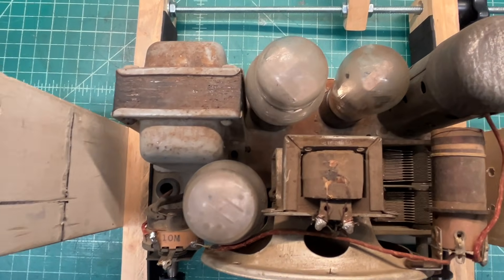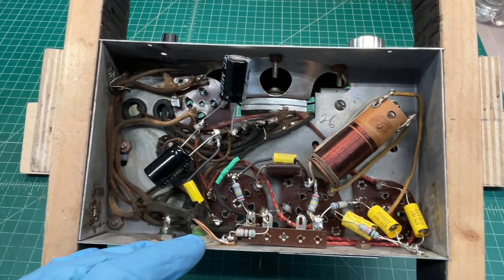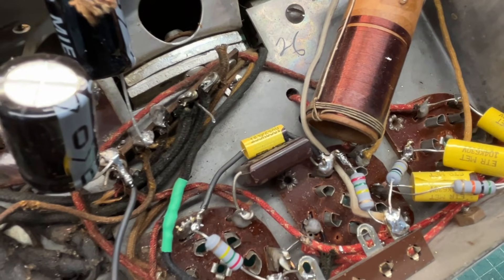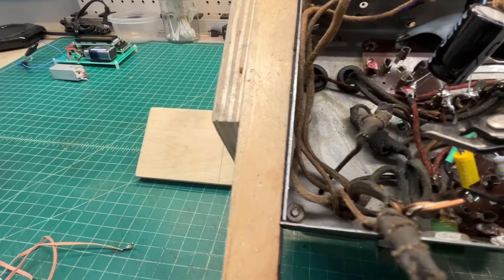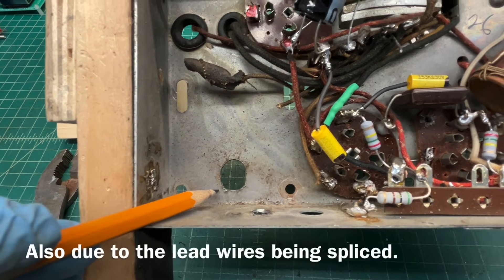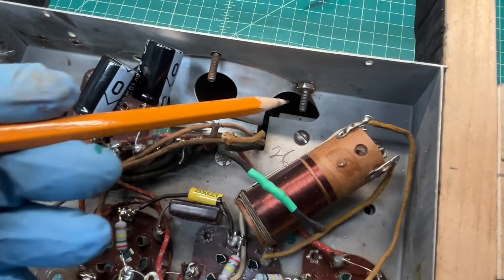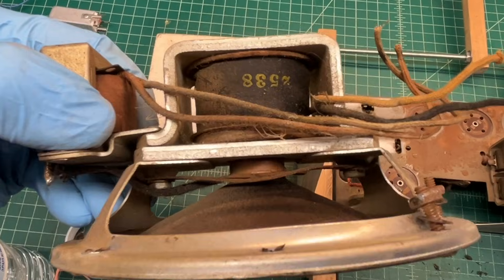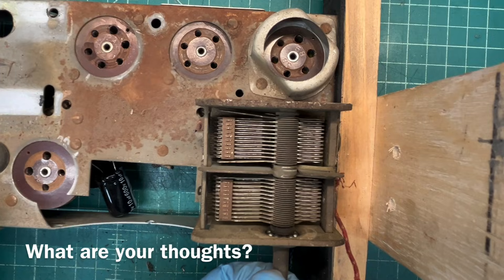Pathe - Model R | Chassis Teardown | Speaker Spider? | Tuning Capacitor (Condenser)?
A Pathe model R from the early 1930s. The 4-tube (56, 58, 2A5 & 80) radio is a Tuned Radio Frequency (TRF) receiver and covers the BC band only.

In this video, I start removing the power transformer, electrodynamic loudspeaker, antenna coil and tuning capacitor (condenser). In addition, drop me a comment and let me know your thoughts on the speaker spider and the bent plates on the tuning capacitor (condenser). Your thoughts around the power transformer are also welcomed.